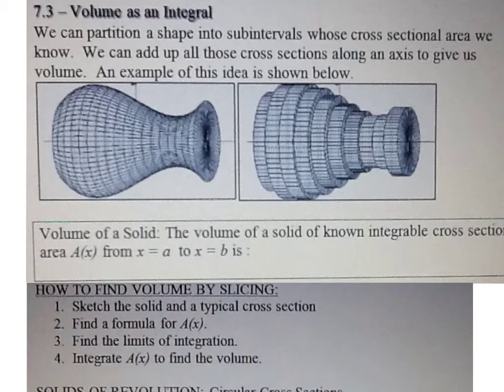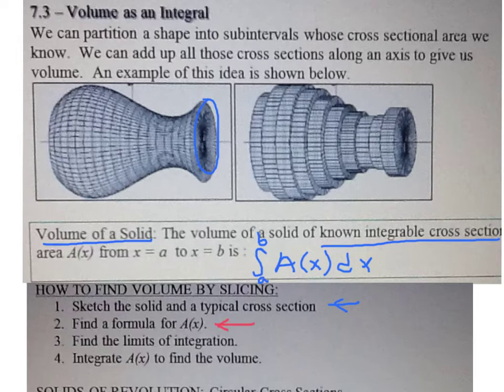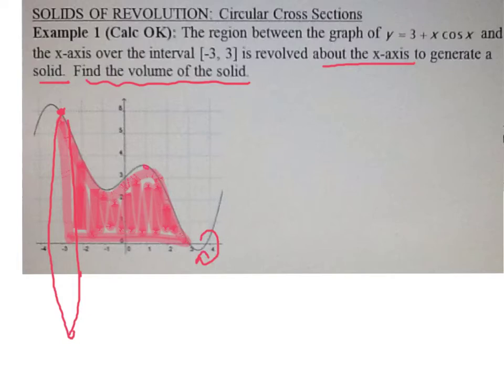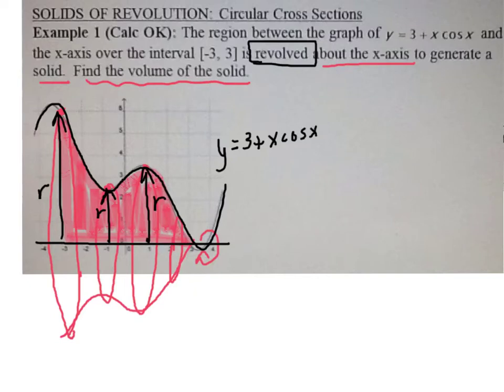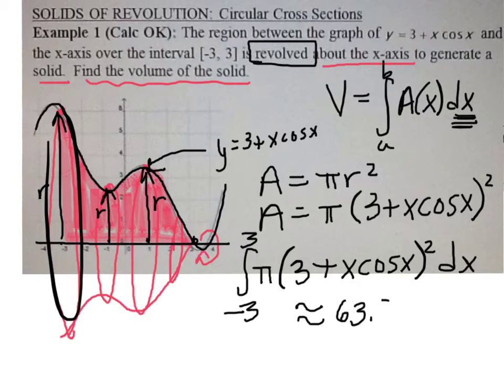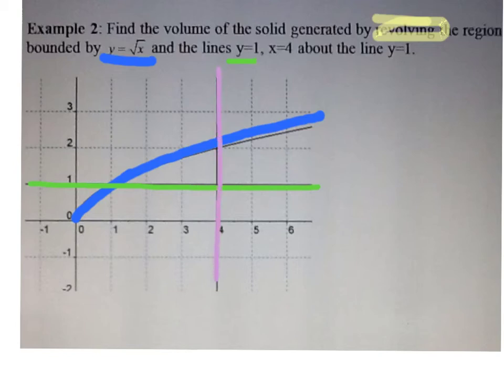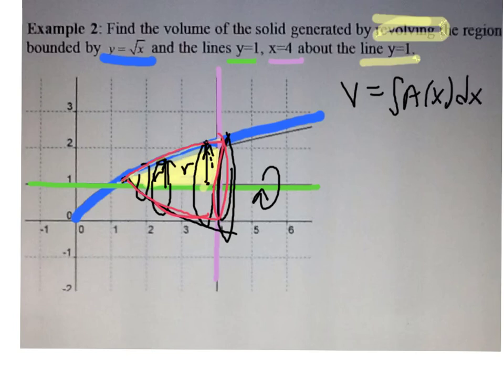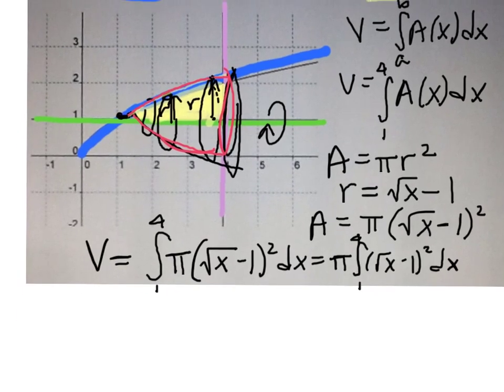Volume of solids of revolution